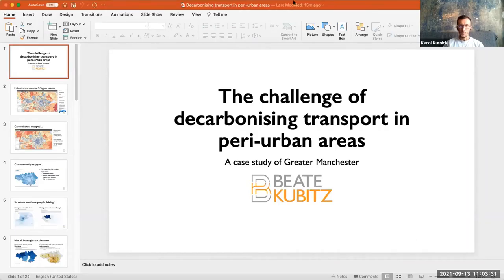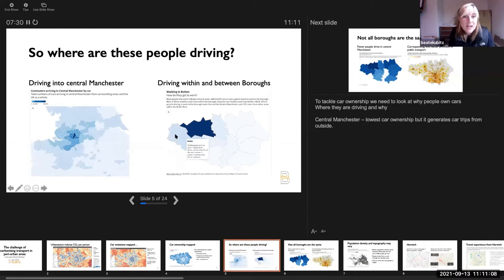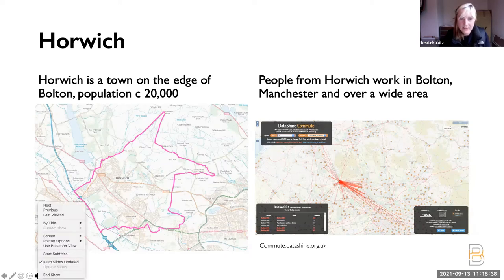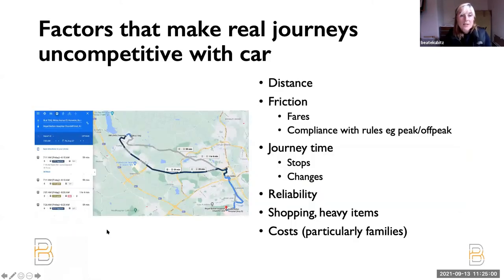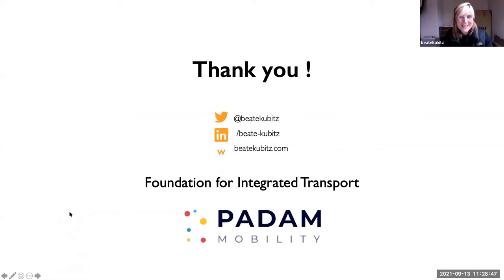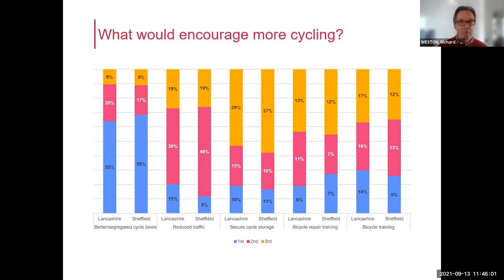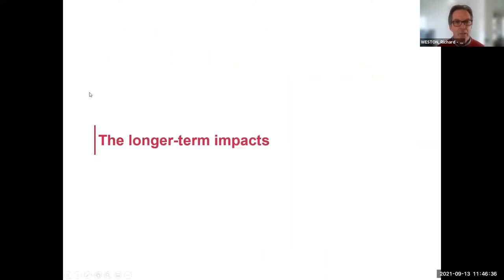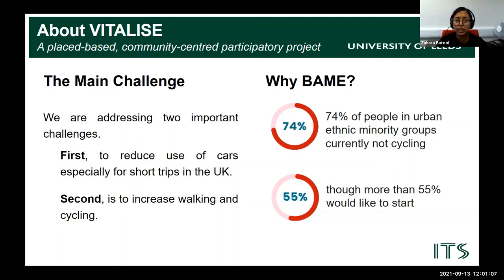Place-based case studies and insights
Presented as part of DecarboN8's International Conference
‘Real Zero’ in a hurry: place-based decarbonisation for transport
13-17 September 2021

Chair: Karol Kurnicki, Lancaster University

The challenge of decarbonising transport in peri-urban areas: a case study of Greater Manchester--Beate Kubitz, Beate Kubitz Associates

Using a simple dichotomy of ‘urban’ and ‘rural’ in looking at the transport decarbonisation challenge overlooks ‘peri-urban’ communities and environments: areas of non-contiguous urban sprawl largely based on car-dependent residential and commercial development. This paper considers the necessity of serving such types of place with low carbon integrated transport by analysing trip generation in those areas. It concludes that measures are required to provide access to transport outside the urban core, otherwise we will fail the transport decarbonisation challenge. The paper focuses on Greater Manchester – the area served by Transport for Greater Manchester (TfGM) – as an example of a transport network across a larger urban area. Detailed mapping of transport connectivity by TfGM shows the surrounding boroughs to be less well connected with smaller areas of high connectivity than the city centre. Analysis shows that large numbers of private car trips originate in these less dense and less connected areas but end in the areas best connected by public transport. Interviews indicate the experience of people living in these areas is that it is currently unrealistic to expect modal shift. The time penalties are too great to use public transport and roads are unsafe for cycling. The resulting car-based trips undermine public transport (through congestion), reduce air quality and are relatively carbon dense. The paper concludes by considering measures to reduce transport emissions in these areas. This paper is based on research for a Foundation for Integrated Transport fellowship.

The impacts of Covid-19 road-space reallocation measures in the north of England--Richard Weston, University of Central Lancashire

This paper presents results from a study of the Covid-19 road-space reallocation programmes of two local authorities in the North of England: Sheffield and Lancashire. Both councils have implemented temporary and longer-term measures since the start of the pandemic, including pop-up cycle lanes, modal filters, and pedestrian zones, to support social distancing and promote active travel. The emphasis on these two local authorities contributes to place-based insights owing to their contrasting geographic and administrative characteristics, and pre-existing travel patterns. The evidence gathered provides insights on the potential impacts on decarbonising transport – particularly in encouraging more active modes of travel. This is relevant for both commuter journeys but also leisure and shopping trips; our initial survey showed a substantial shift to more localised trips, many of which were sustained once the first national lockdown was lifted. The extent of shifts in travel behaviour; the effect of the temporary measures, and the longer-term picture will provide important insights for policymakers responding to both the pandemic and the longer-term challenge of transport decarbonisation. (co-authors: Stephen Parkes, Tony Gore, Mary Lawler)

Visualising actIve TrAveL wIth pakiStani familiEs in Bradford (VITALISE): a participatory project--Zahara Batool, University of Leeds

The role of societal and behaviour change in meeting the UK’s Net Zero emissions target by 2050 is fundamental. To achieve this, millions more journeys need to be walked or cycled. However, across the UK, we do not yet walk and cycle enough short trips to make a difference. There are several reasons including: many people find it difficult to get out of the habit of using a car for every journey, there are not enough safe routes for people to use for walking or cycling, and lower participation within some communities. Whilst current data on diversity within active travel indicates persistent inequalities across gender, age, and socio-demographic status, there is little understanding of individuals’ and communities’ lived experience in this context. This project has proposed placed-based, community-centred engagement framework to collaborate with practitioners, activities and local community to upscale active travel using photovoice. The aim is to encourage critical consciousness of active travel by using the Photovoice method, and consequently facilitate change. The plan is to co-engage with Pakistani origin families in Bradford. The results will be shared with decision-makers by holding a community exhibition of the pictures and inviting them to engage in policy-dialogue with participants. (co-authors: Kate Pangbourne)